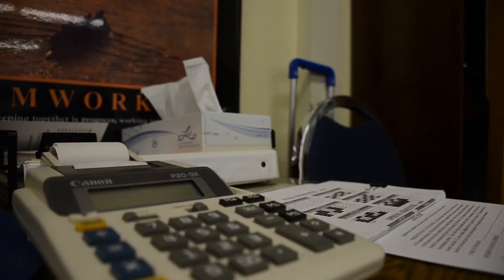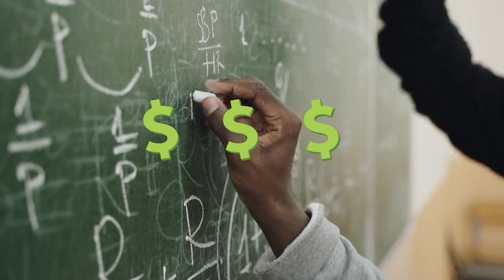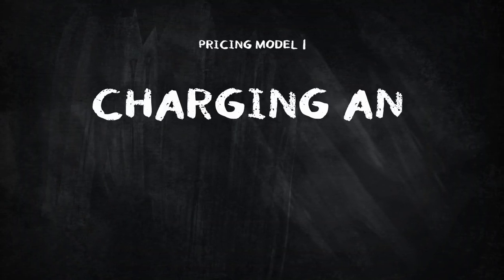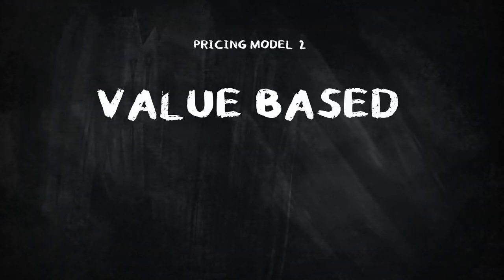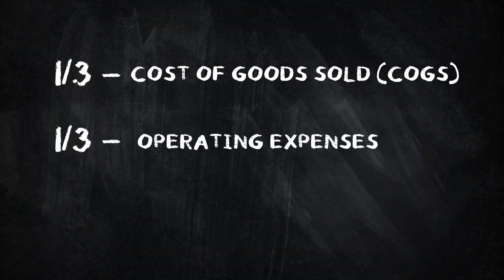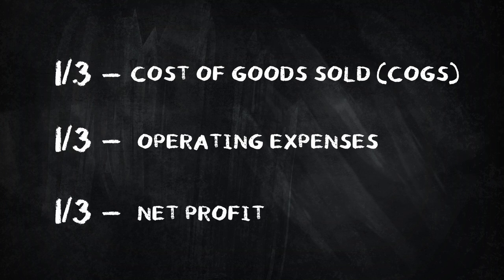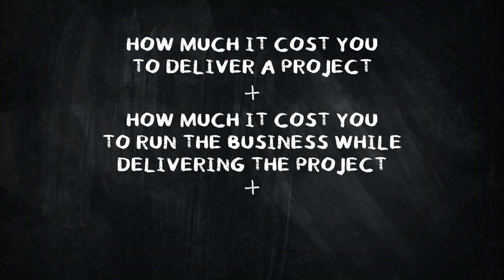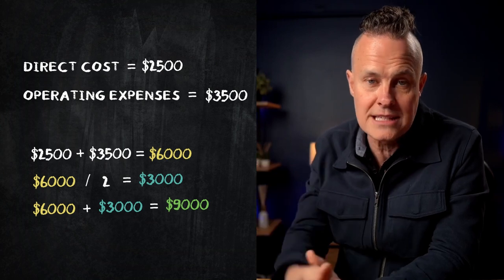Web Design Pricing: How To Price Website Projects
'How To Price Website Projects' delves deep into the nuts and bolts of pricing strategies for web design and digital agencies. From value-based pricing to tiered offerings, this video aims to help businesses maximise their profits while also delivering value to clients.

// FREE TRAINING
🎓 Create more profit  from your agency:

//CHAPTERS
0:00 - The Pricing Puzzle
1:18 - The Risks of Inconsistent Pricing
2:05 - The Benefits of a Pricing Framework
3:03 - Three Common Pricing Models in Web Design and Digital Marketing
3:10 - Pricing Model #1: Charging an Hourly Fee
4:12 - Pricing Model #2: Value-Based Pricing
5:42 - Pricing Model #3: Pricing for Profit Based on the Rule of Thirds
7:59 - How to Calculate Your Project Pricing